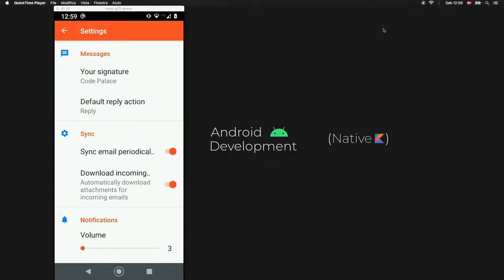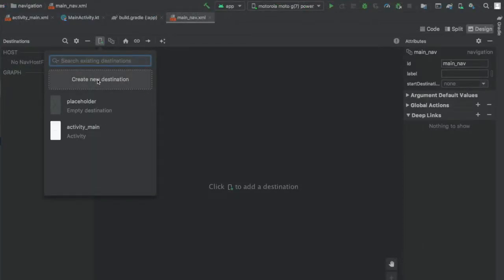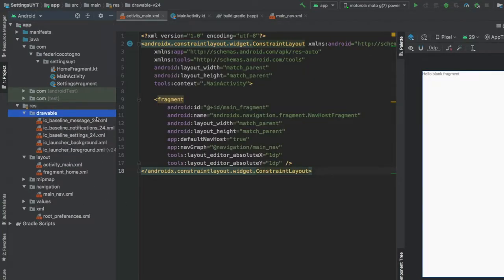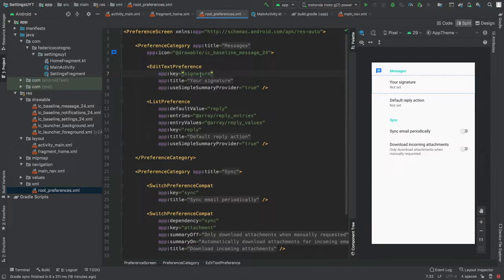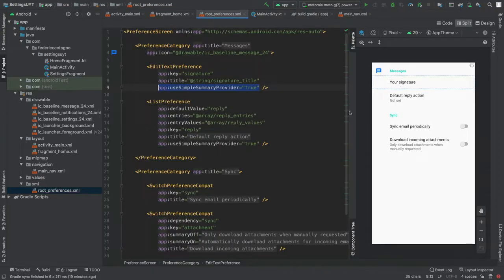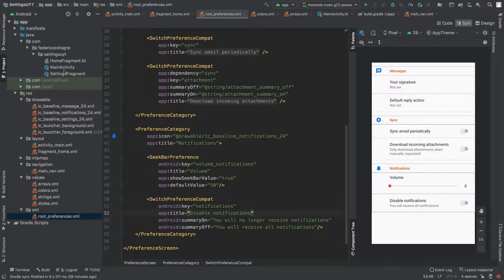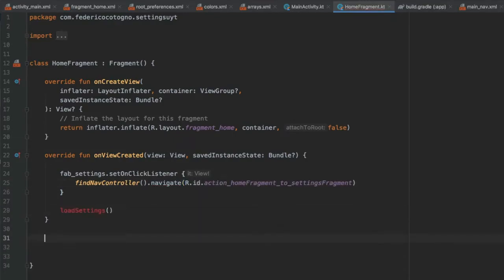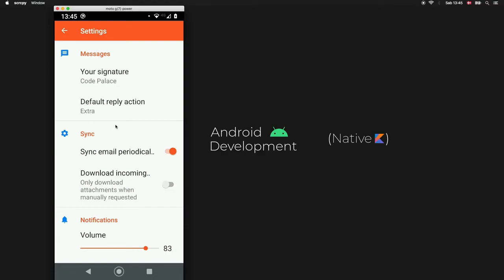Settings Fragment in Android Studio Tutorial | Android Jetpack | XPERGE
In this video, we gonna talk about the creation of  'Settings Fragment' in Android Studio. So make sure you watch the video till the end. If you want us to cover other languages, tutorials for you or If you have any questions regarding the content, Comment down.